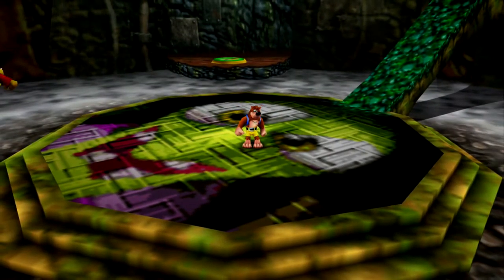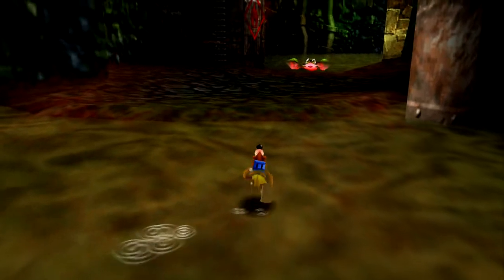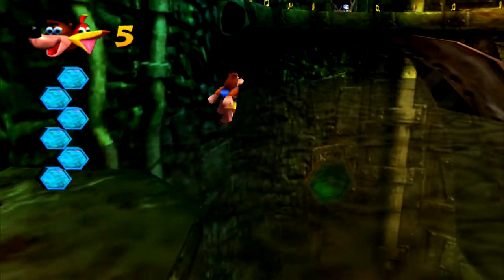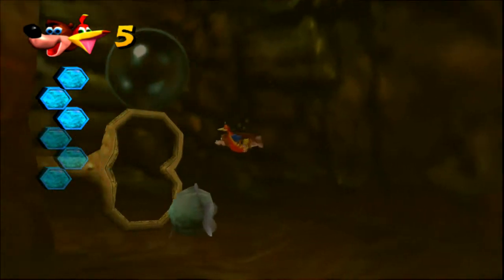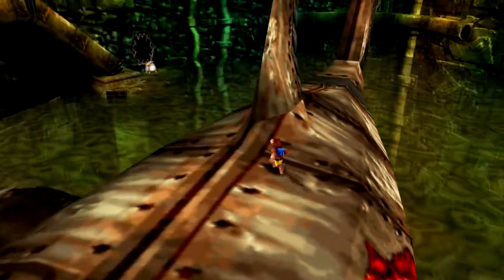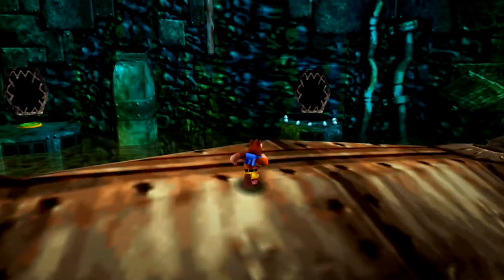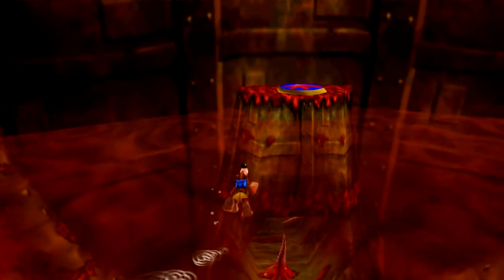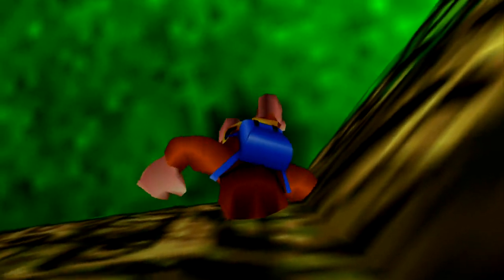Banjo Kazooie | Episode 3 - Clanker's Cavern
In this episode of Banjo Kazooie, we swim through Clanker's Cavern! Come enjoy this rustic, aquatic area!